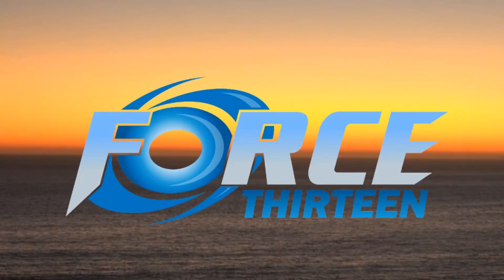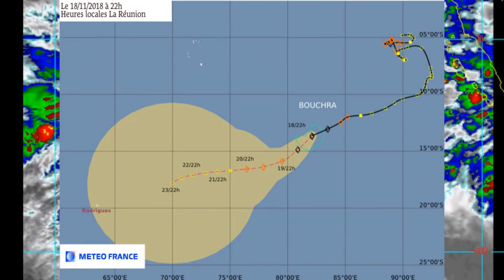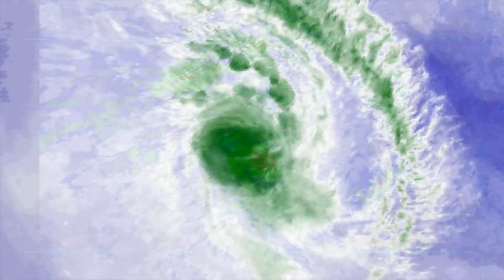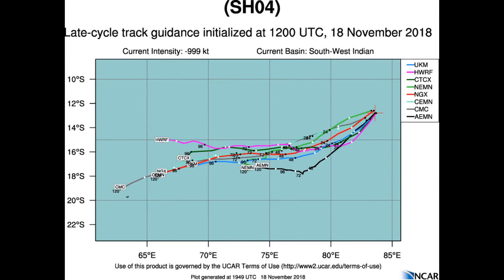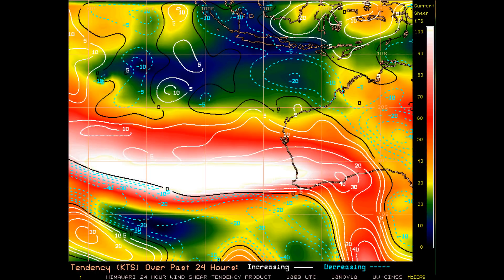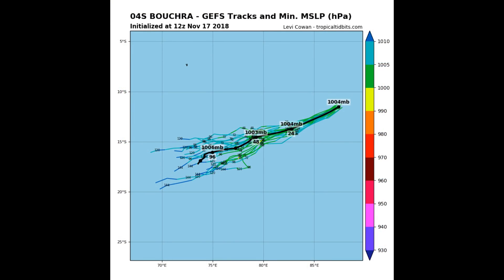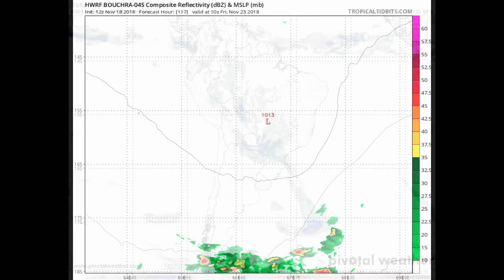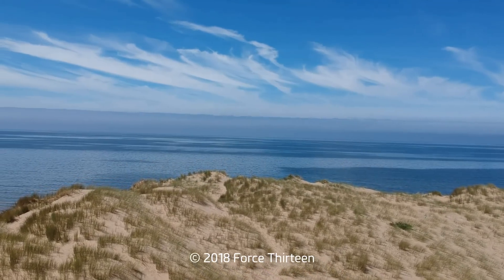Latest on Tropical Storm (04) Bouchra November 19 05:52Hrs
181800Z --- NEAR 13.4S 82.3E
     POSITION BASED ON CENTER LOCATED BY SATELLITE
   PRESENT WIND DISTRIBUTION:
   MAX SUSTAINED WINDS - 050 KT, GUSTS 065 KTS.

TROPICAL CYCLONE 04S (BOUCHRA), LOCATED APPROXIMATELY 691 NM SOUTHEAST OF DIEGO GARCIA, HAS TRACKED WEST-SOUTHWESTWARD AT 15 KNOTS OVER THE PAST SIX HOURS.